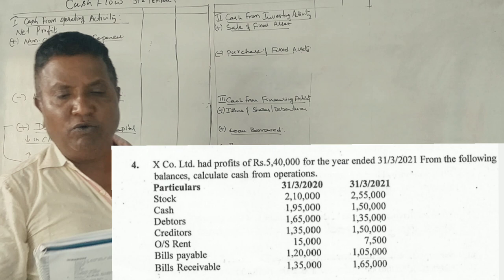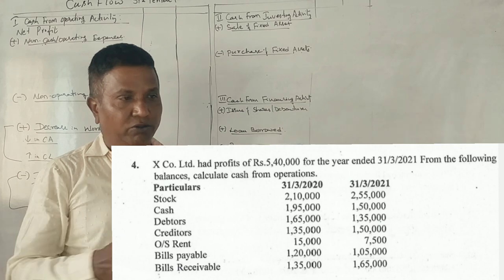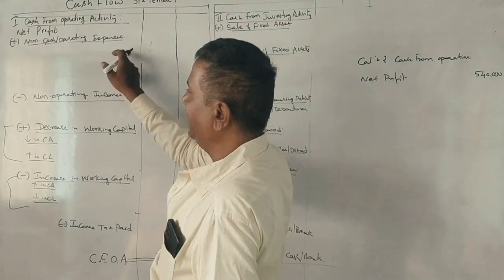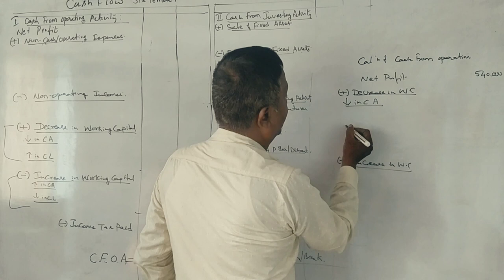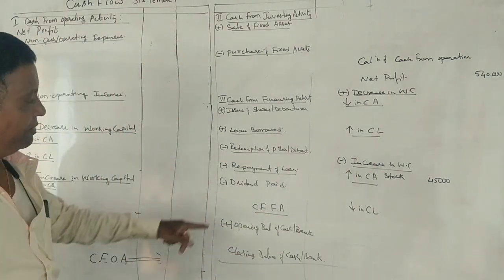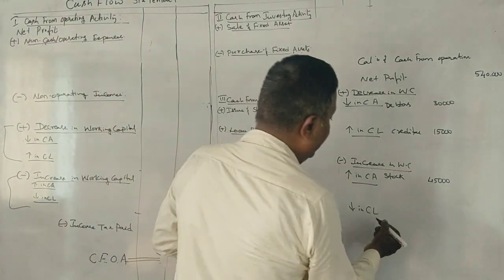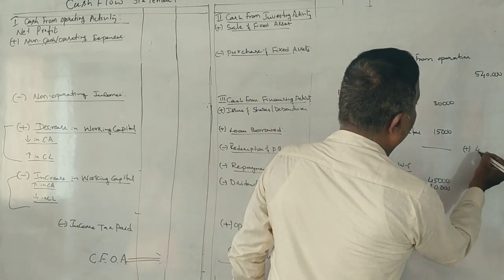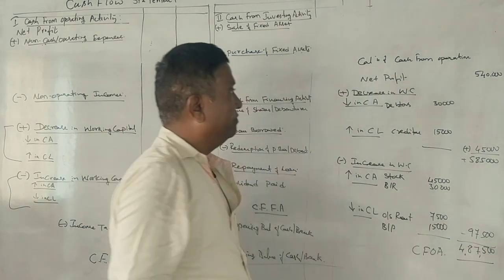MA - Cash Flow Statement PART 9 - B.COM 2021 Question Paper 5 Marks By Srinath Sir